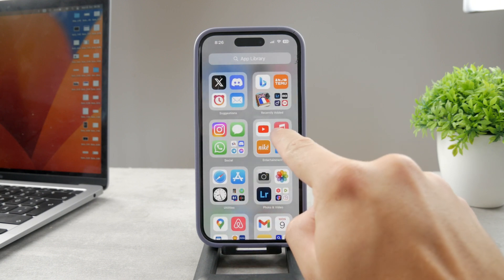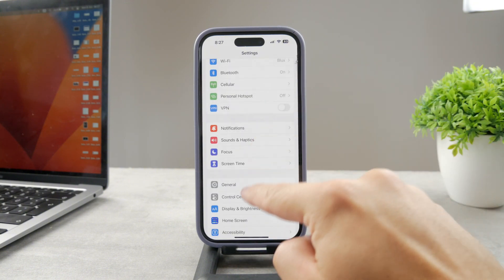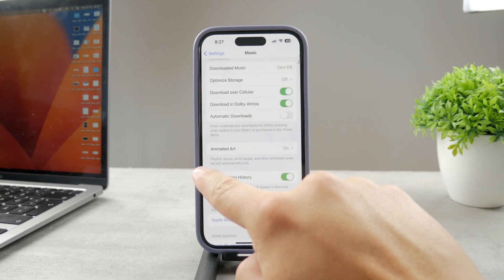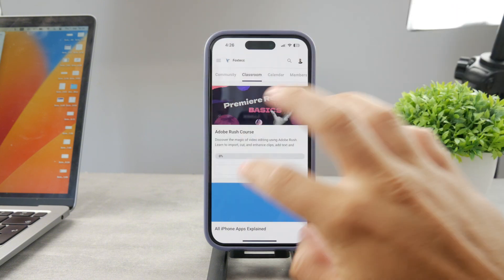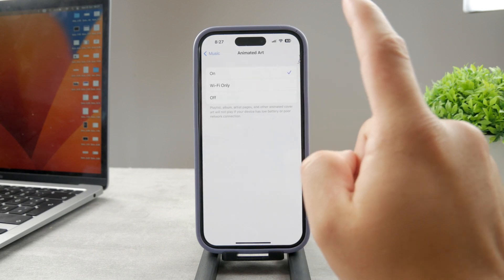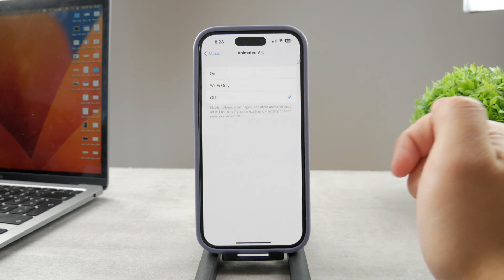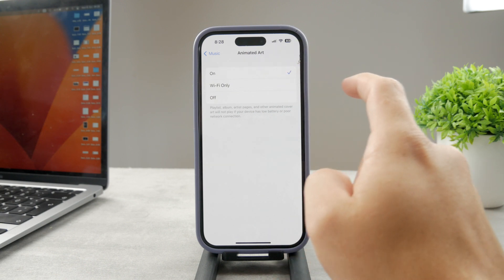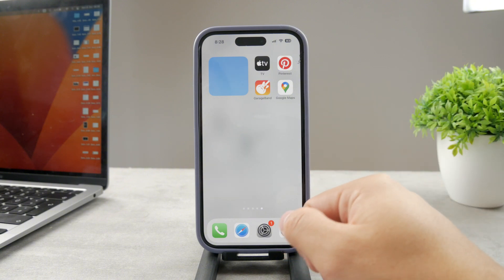How to Turn On/Off Animated Album Art on Apple Music (tutorial)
Unlock the secret to customizing your Apple Music experience by learning how to control animated album art in this comprehensive tutorial! Whether you're a fan of the dynamic visuals or prefer a simpler look, we've got you covered. Join us as we walk you through the steps to turn off or on animated album art on Apple Music across different devices, including iPhone, iPad, and Mac. Discover how to tailor your music app to your visual preferences and make your listening experience truly your own. Don't miss this chance to take control of your Apple Music aesthetics!

Timestamps:
0:00 Turn Off/On Animated Album Art on Apple Music
0:20 Music Settings
1:12 Master Your iPhone
1:37 Album Art Options
2:40 Conclusion